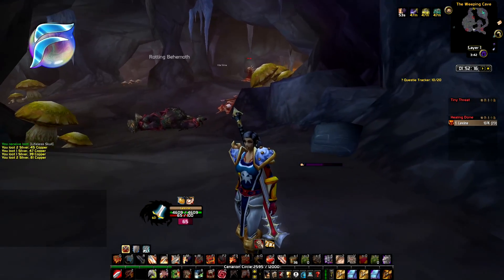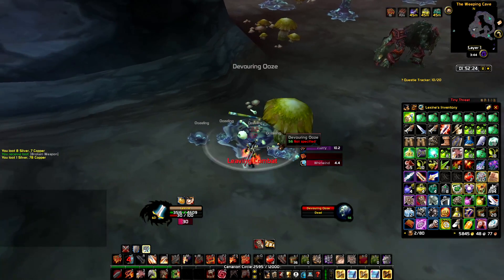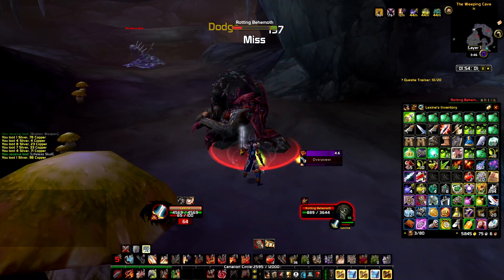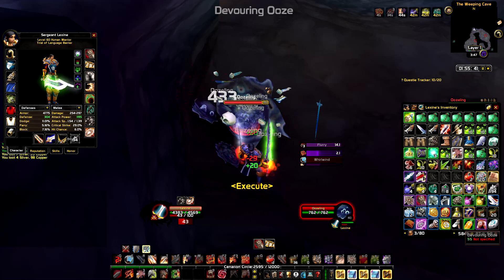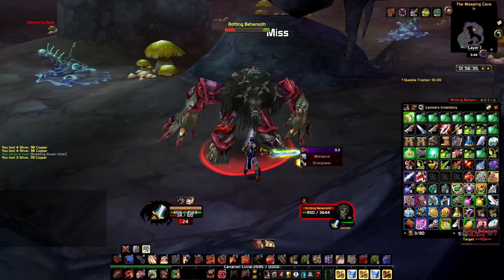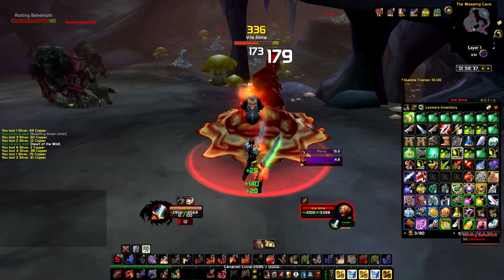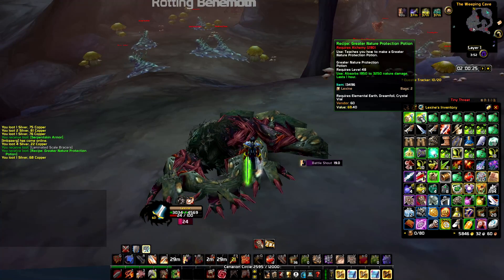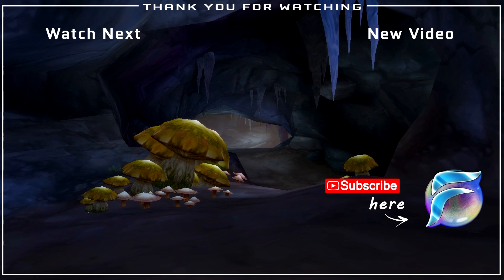450 GOLD in 2 hours - The Weeping Cave - Rags to Riches.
A Classic WoW Grind spot with high potential, for any class. I made 450 gold in 2 hours. Got 2 rare and expensive drops. Let me know if you tried this yet.

00:00 Intro
00:27 Location on map
04:27 Future plans for my warrior
09:19 Greater Nature Protection Potion Recipe drop
10:35 Total Gold
11:09 Thoughts and Outro